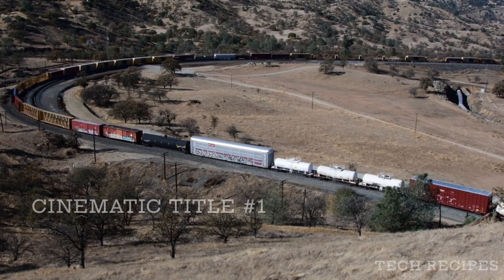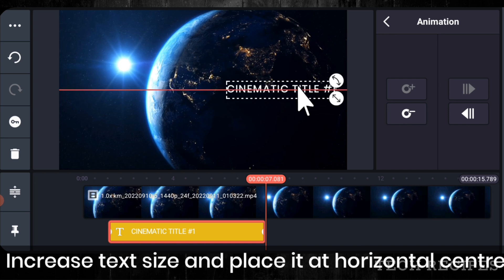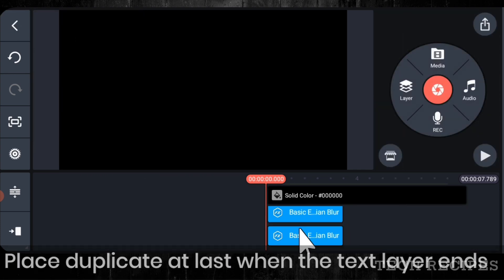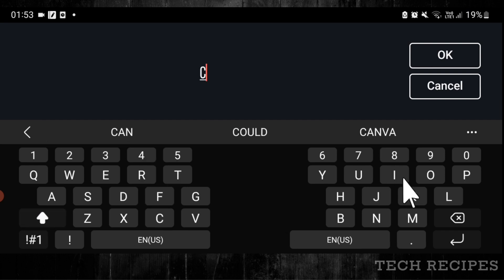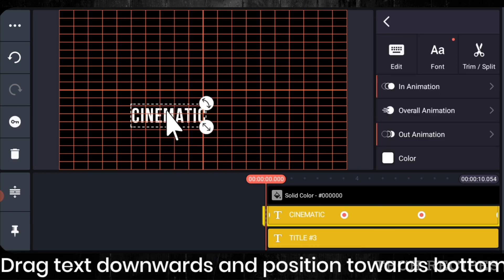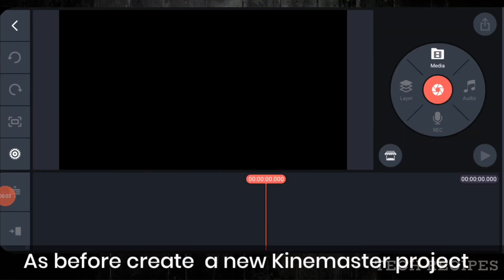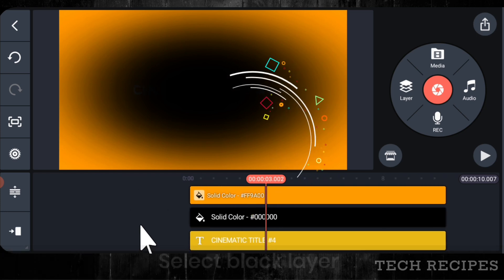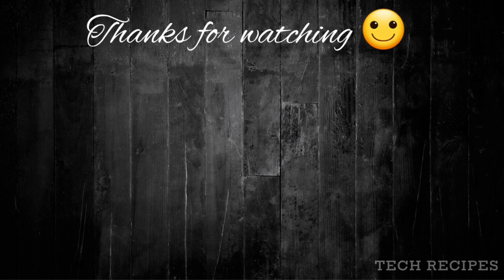How To Make Cinematic Title Animation In Kinemaster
Create amazing cinematic titles by following this easy tutorial cinematic title in kinemaster or how to make cinematic title animation in kinemaster and make stunning cinematic intros for your YouTube video.

(More video links at the end)

1. how to make cinematic title animation in kinemaster
2. cinematic title in kinemaster
3. cinematic titles
4. how to make cinematic title in kinemaster

Timestamps
00:00 Cinematic Title In Kinemaster
01:18 Cinematic title #1
02:53 Cinematic title #2
05:28 Cinematic title #3
09:01 Cinematic title #4